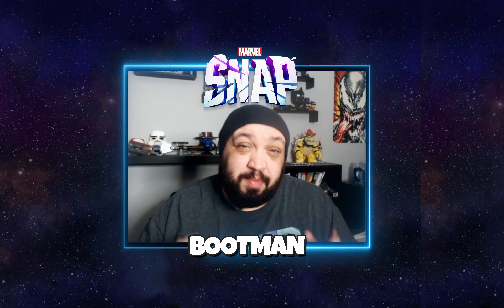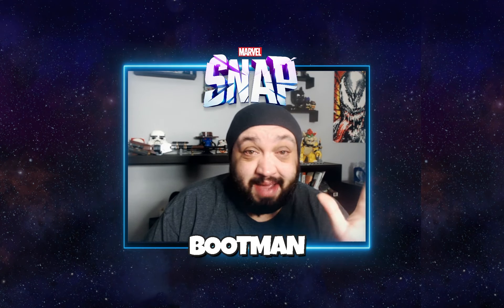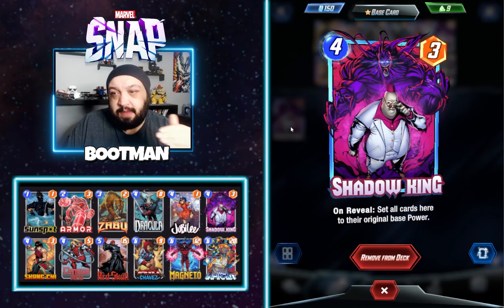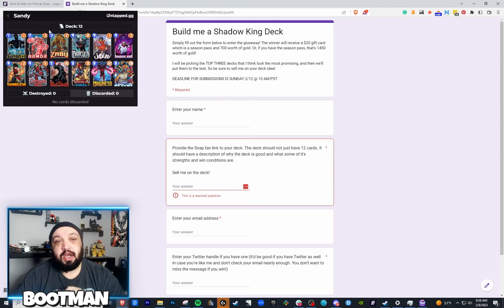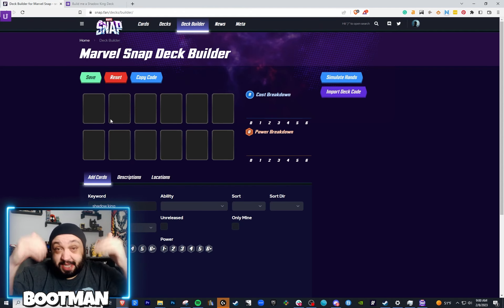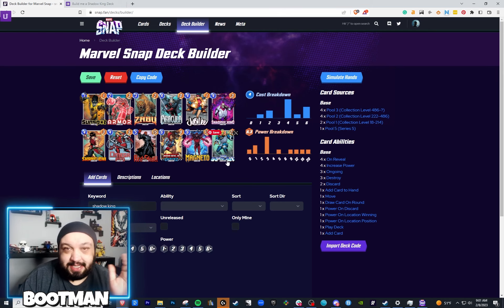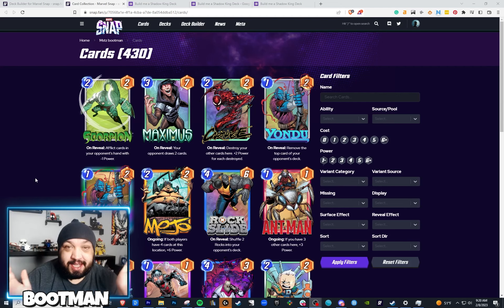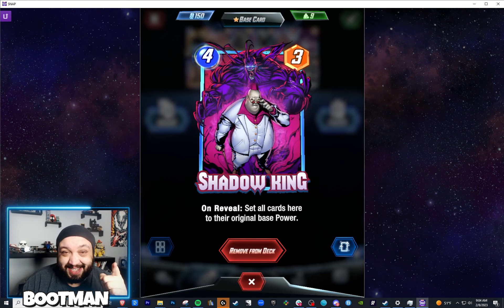BUILD ME A SHADOW KING DECK CONTEST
Shadow King is the newest series 5 card in Marvel Snap and I need your help building a deck!

Prize: $20 gift card (Worth season pass + 700 gold OR 1450 gold)

How to win:
I will be picking the TOP THREE decks I think have the most promise. Whichever one has the highest win rate wins!

DEADLINE: 10 AM PST Sunday 2/12